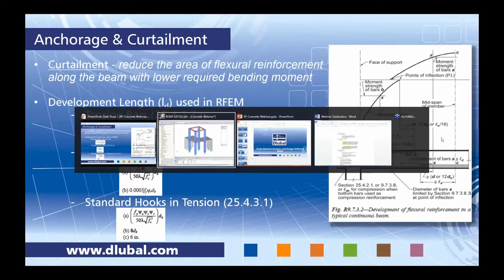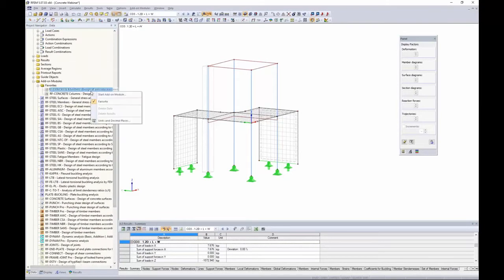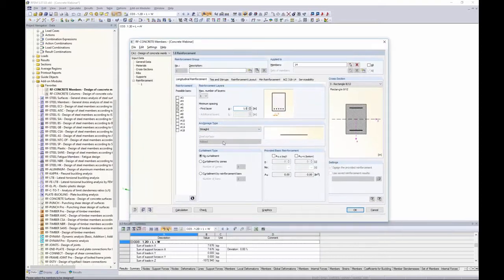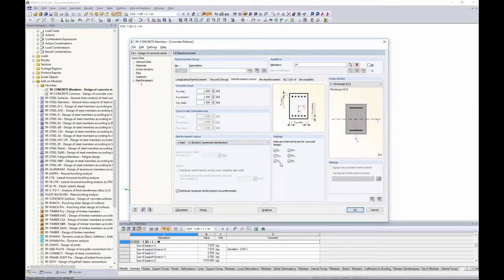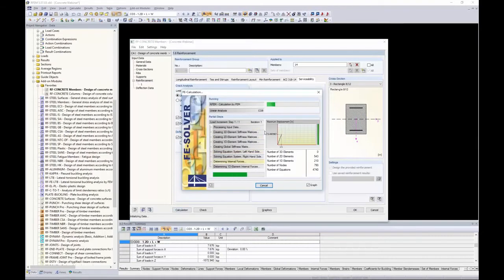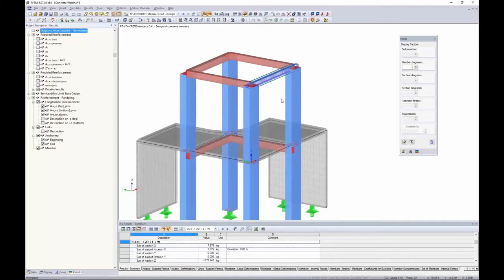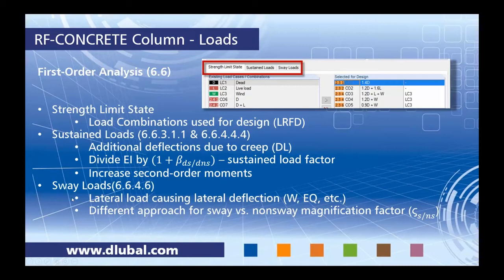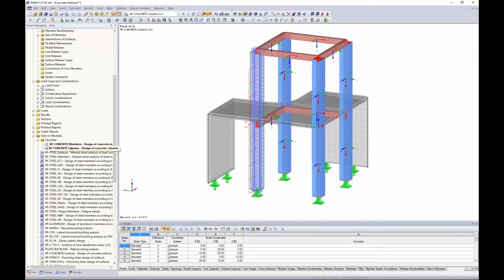[EN] Webinar: Bemessung von Betonstützen und -trägern nach ACI 318-14 in RFEM (USA)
Inhalt:
- Modellierung, Belastung und Berechnung einer Betonstruktur in RFEM
- Tragfähigkeitsbemessung & Gebrauchstauglichkeitsnachweis nach ACI 318-14 mit den Zusatzmodulen RF-BETON Stäbe und RF-BETON Stützen
- Längs-, Schub- und Torsionsbewehrungsnachweis